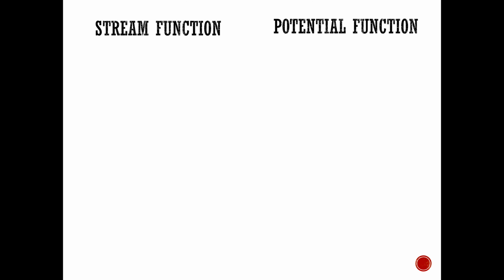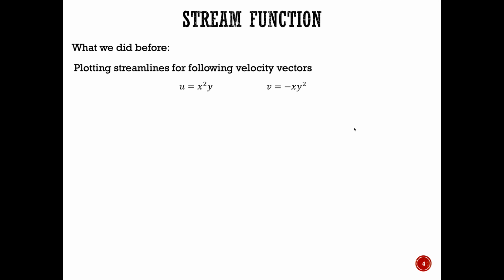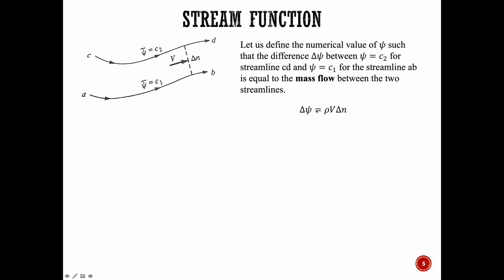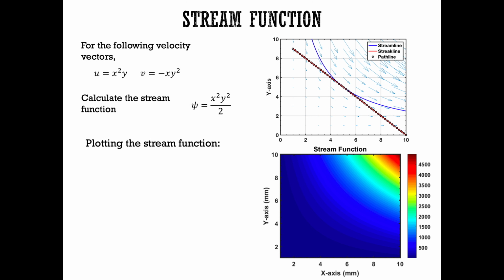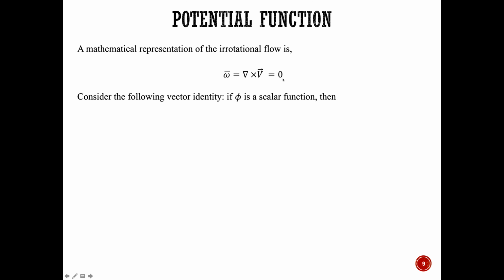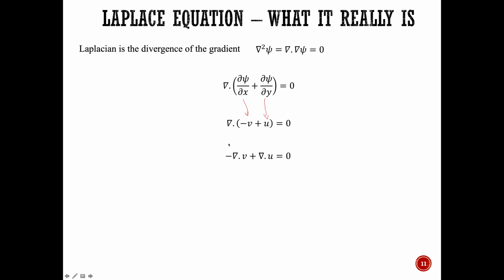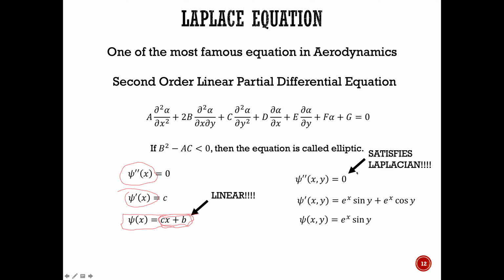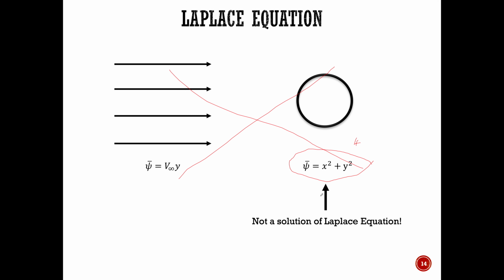Stream Function, Potential Function and Laplace Equation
The video talks about the importance of stream function, potential function and Laplace equation and how it forms a stepping stone for modeling flow around different shape objects.